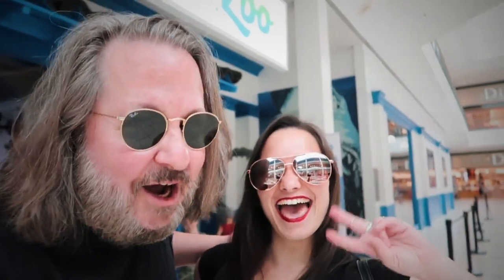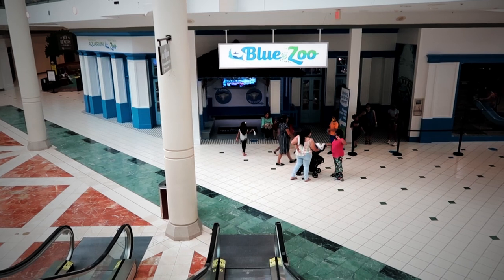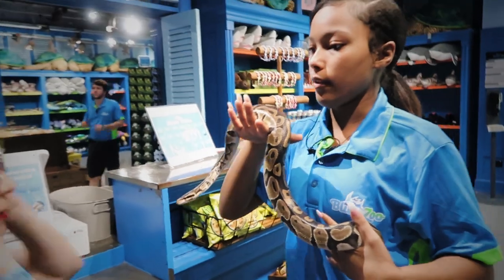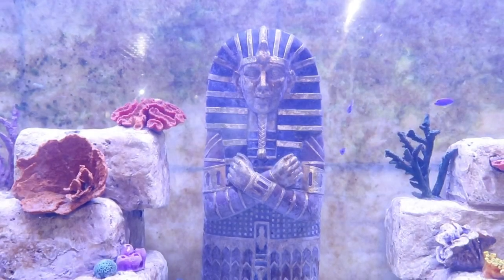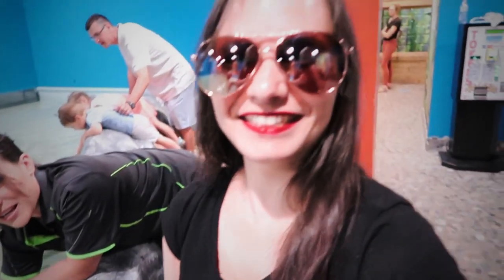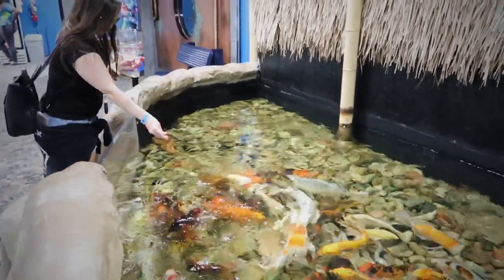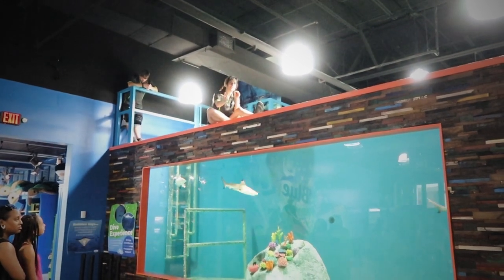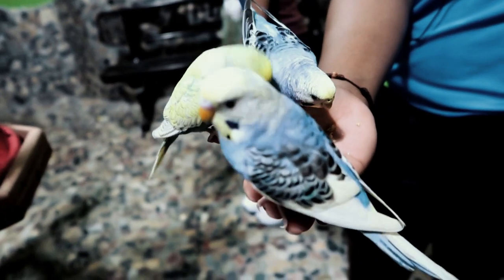BLUE ZOO AQUARIUM IN MALL OF LOUISIANA // FIRST LOOK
Blue Zoo is an aquarium and exhibit located on the first floor of the Mall Of Louisiana in Baton Rouge, LA. It’s more than and aquarium and more than a zoo with an interactive, hands on experience. You can see a Sting Ray pool, a Bird Room and lots of fish. There are also special shows including a mermaid show, shark feeding, etc.

CAMERAS I USE:
Canon G7x Mark II
Insta360 One R